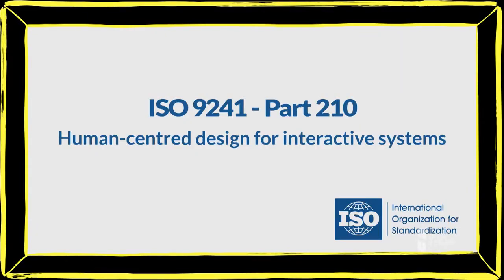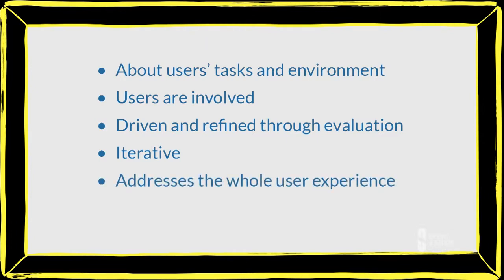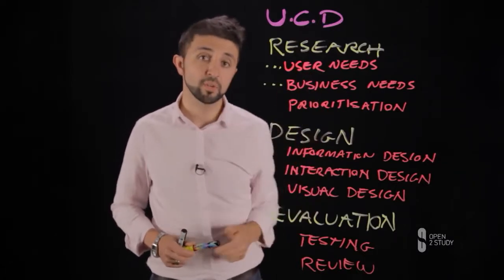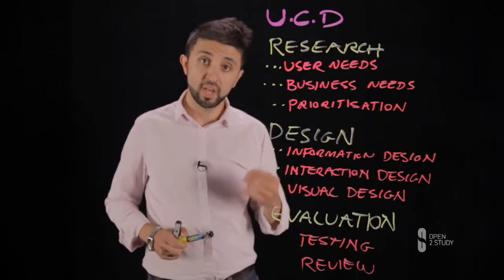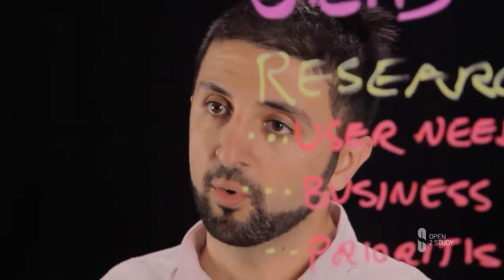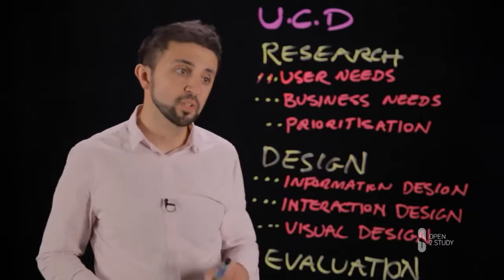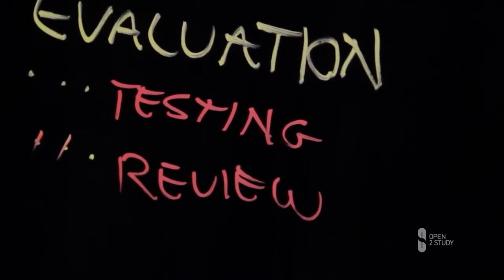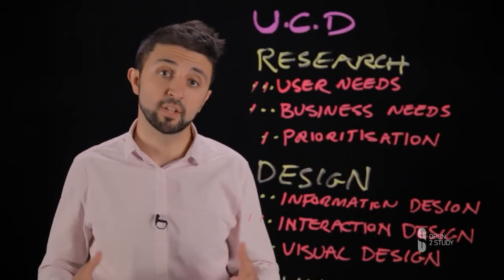UX Design Module 1 Topic 4 User centred design